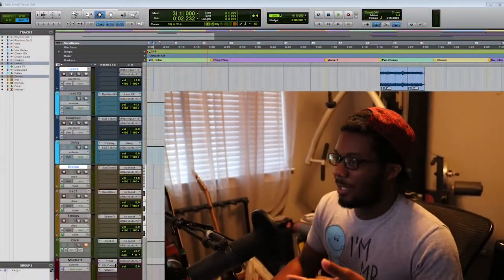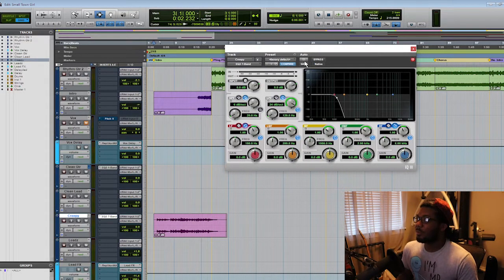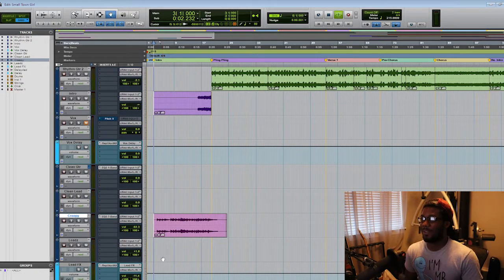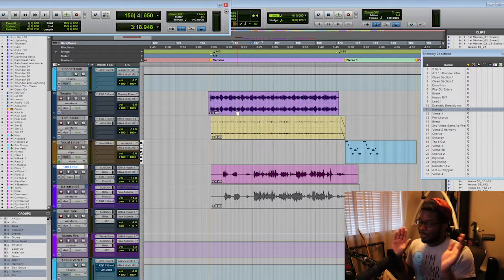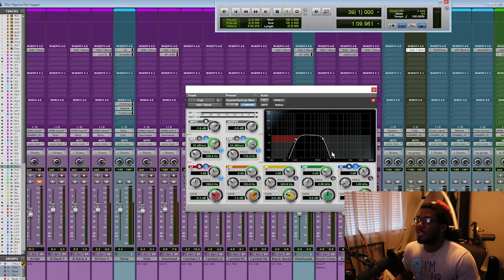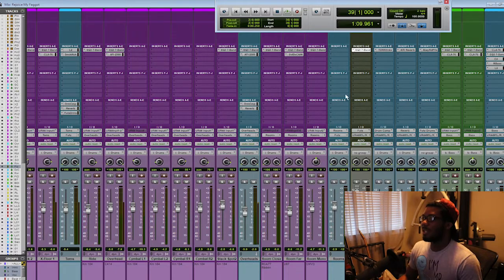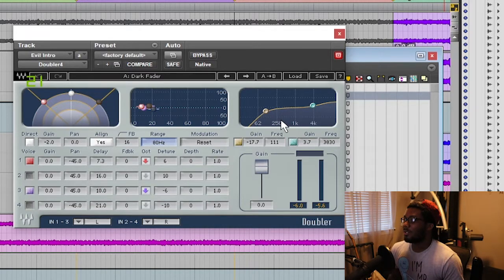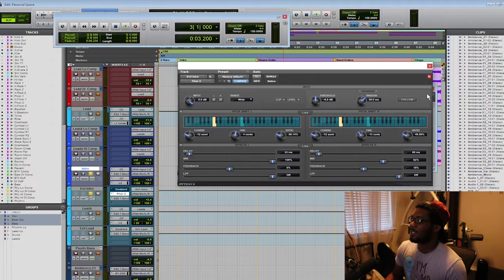Cool Tricks To Do In The Studio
I wanted to show off some simple effects that can be done to spice up normal sounding recordings. Let me know what you think.